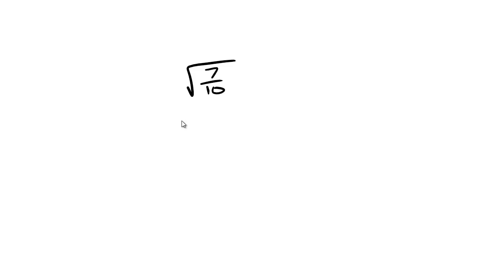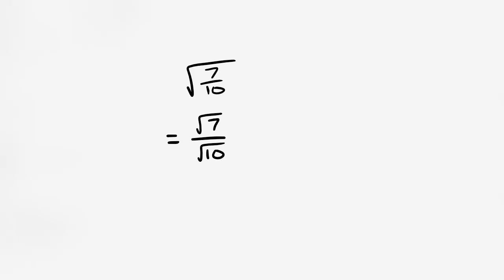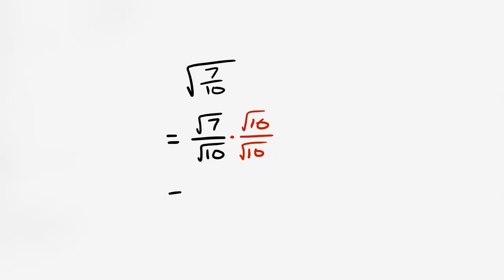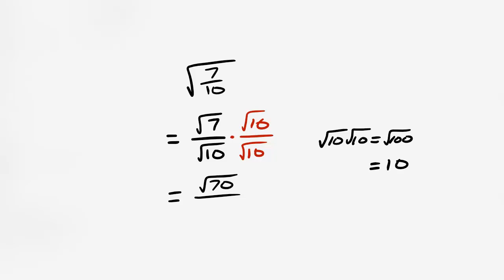Rationalize the denominator